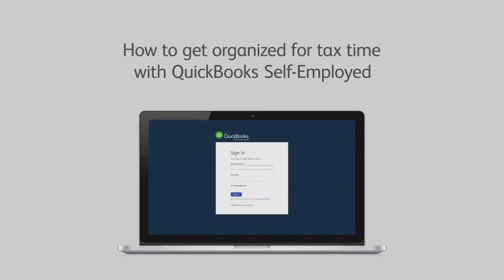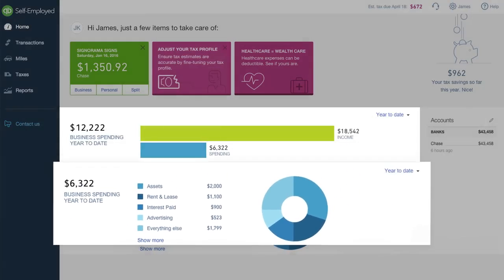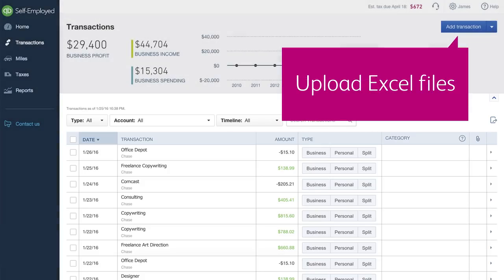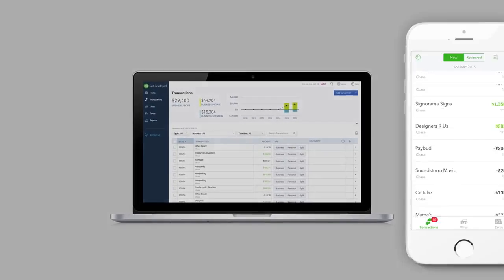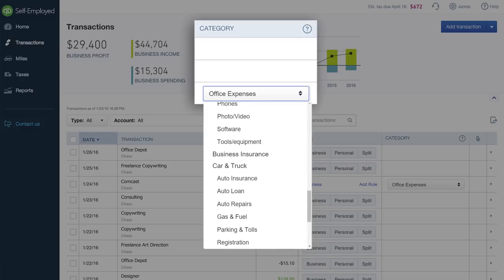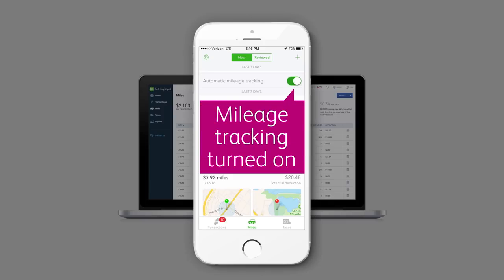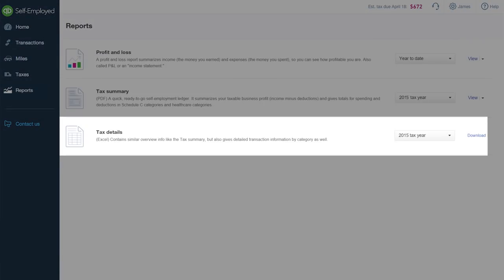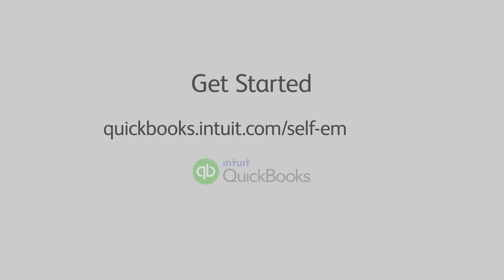Get Started with QuickBooks Self Employed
Get your business finances organized and save both you and your accountant valuable time with QuickBooks Self-Employed. This video shows you how QuickBooks Self-Employed helps you quickly sort business and personal transactions, categorize expenses, automatically track mileage and easily share your tax details with your accountant.